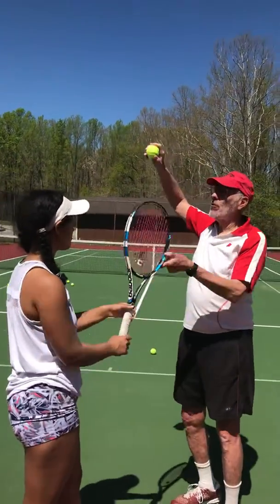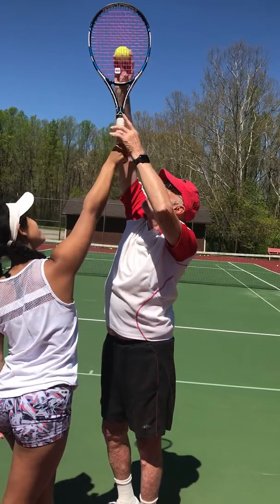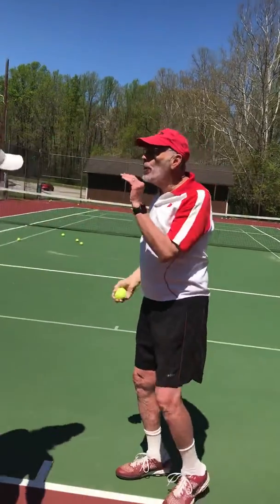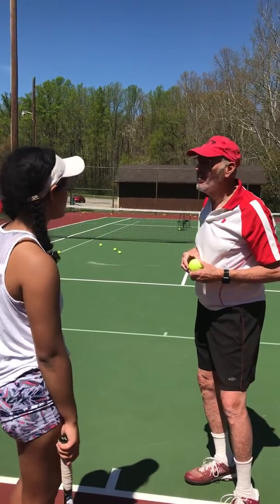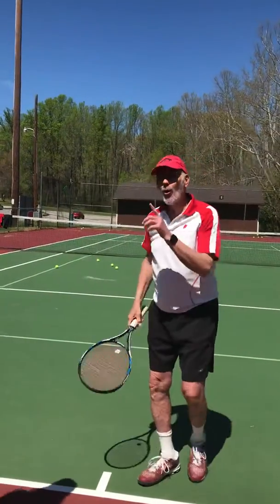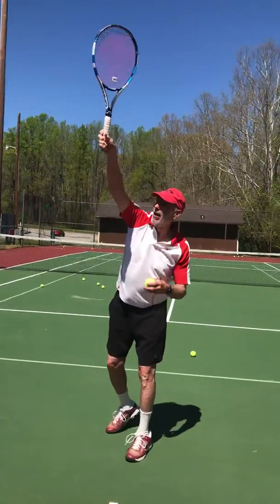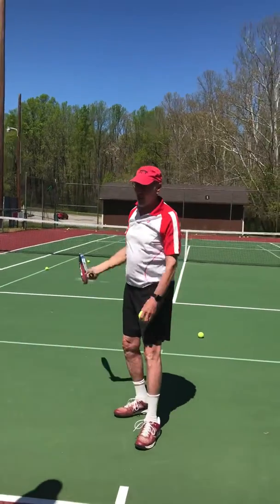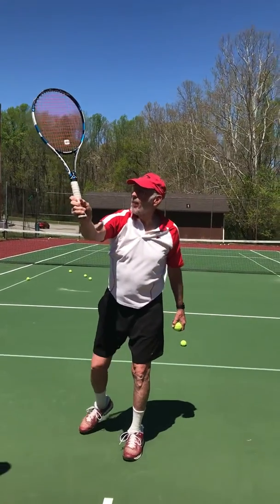Mariana Faint Tennis Bob Campbell jc11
Mariana Faint Tennis by Chuck Faint